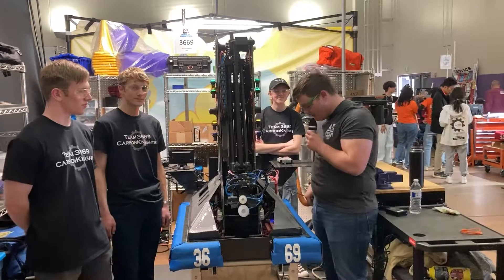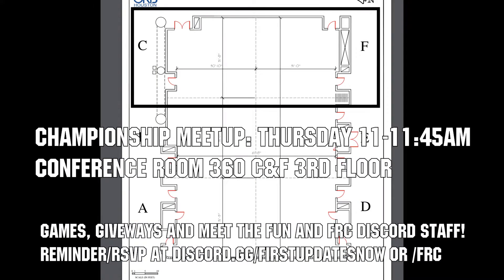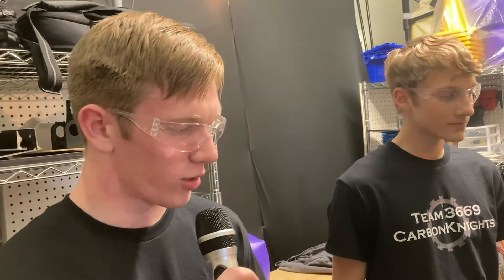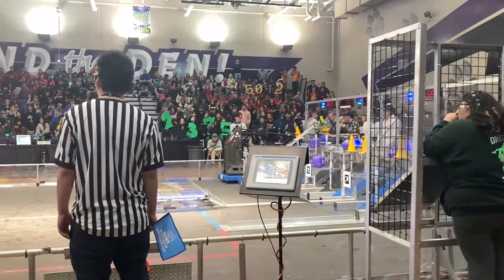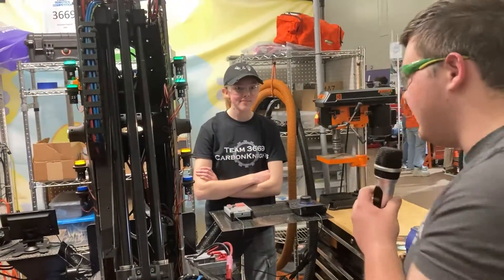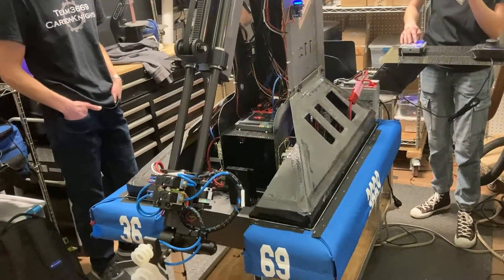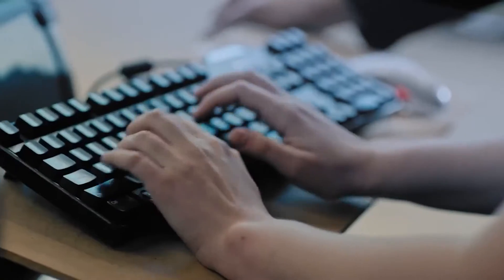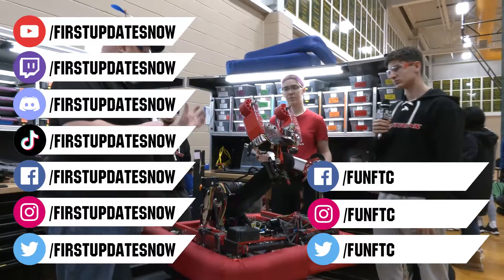Behind the Bumpers | 3669 CarbonKnights | Charged Up Robot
Carbon on Carbon on Carbon! Nearly entirely made of 3D printed carbon fiber and even their driver station is made of this material 3669 CarbonKnights brings a unique approach to their superstructure. Hear about their robot overview and how their control systems work on their robot including utilizing a space mouse.